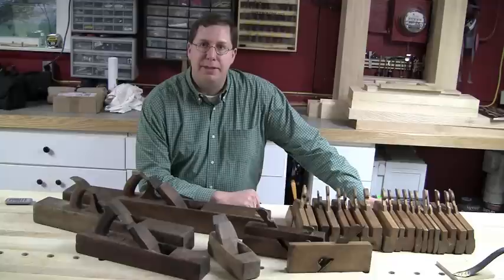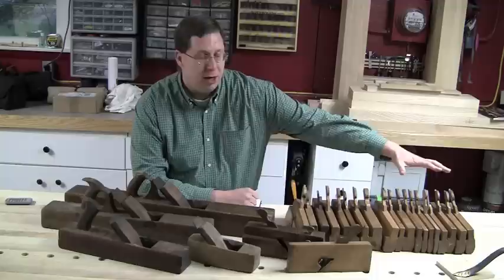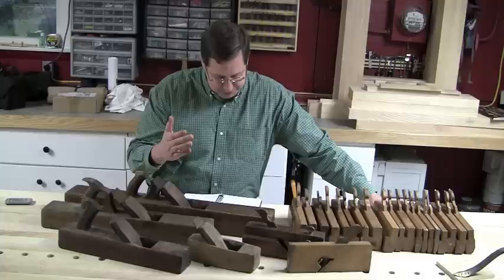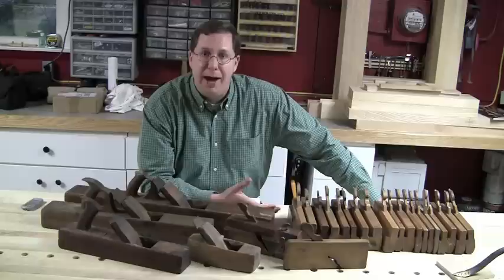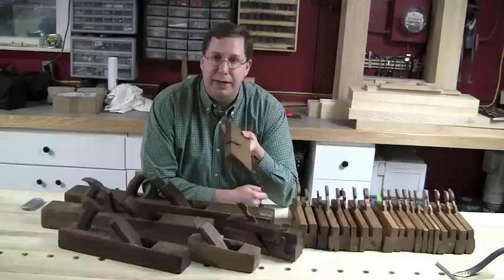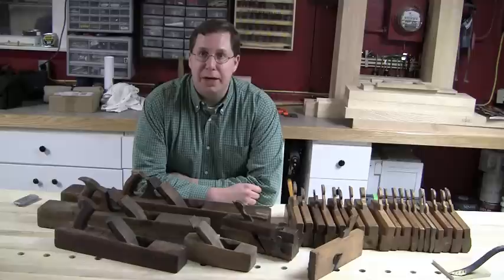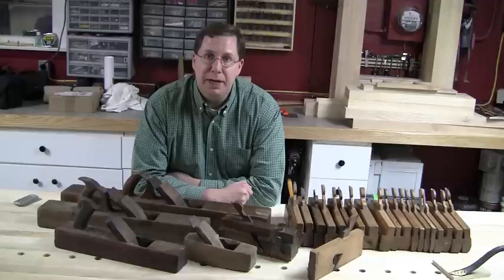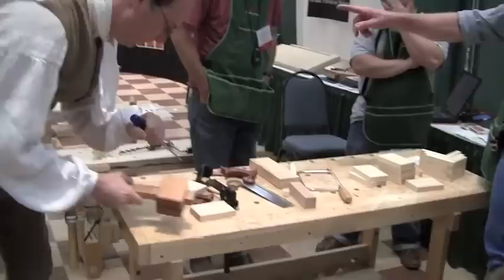RWW 67 WIA Cherubini Joinery Planes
ORIGINALLY RECORDED 10/14/2009.  My thoughts and synopsis of Adam Cherubini's presentation on 18th century joinery planes at Woodworking in America 2009.